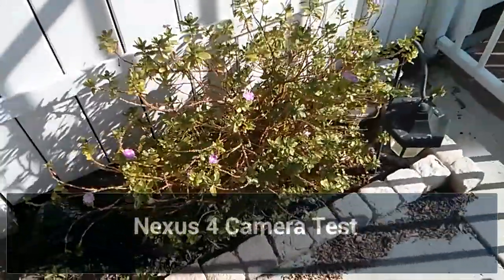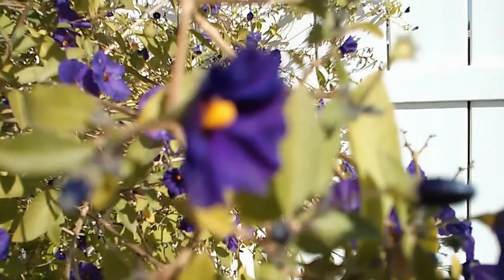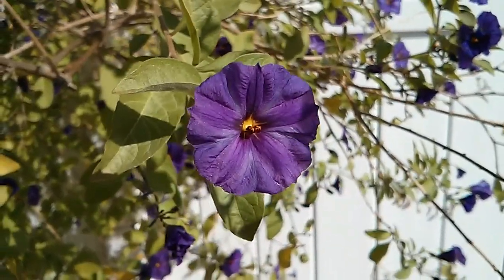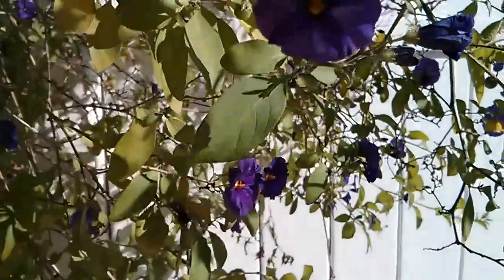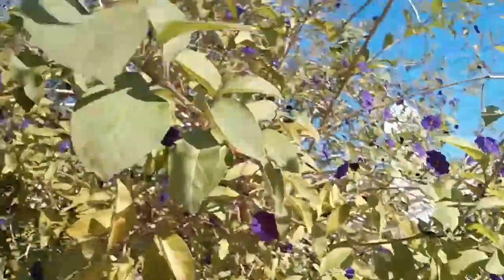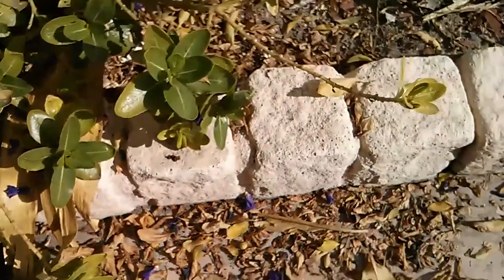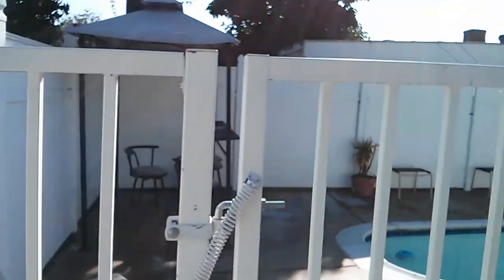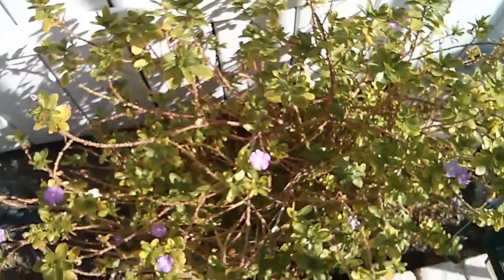LG/Google Nexus 4 720p Camera Test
Here is my 720p camera test for the Nexus 4!

Specs:

• Chipset: Qualcomm Snapdragon™ S4 Pro processor with 1.5GHz Quad-Core Krait CPUs
• Operating System: Android 4.2, Jelly Bean
• Network: 3G (WCDMA), HSPA+
• Display: 4.7-inch WXGA True HD IPS Plus (1280 x 768 pixels)
• Memory: 8GB / 16GB
• RAM: 2GB
• Camera: 8.0MP rear / 1.3MP HD front
• Battery: 2,100mAh Li-Polymer (embedded) / Talk time: 15.3 hours / Standby: 390 hours
• Size: 133.9 x 68.7 x 9.1mm
• Weight: 139g
• Other: Wireless charging, NFC